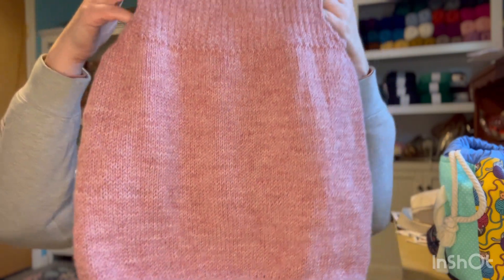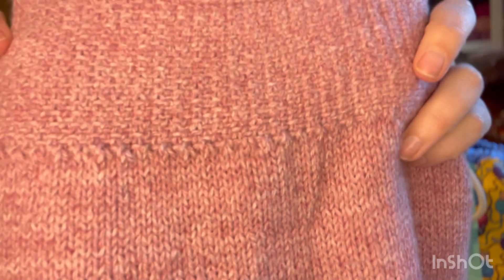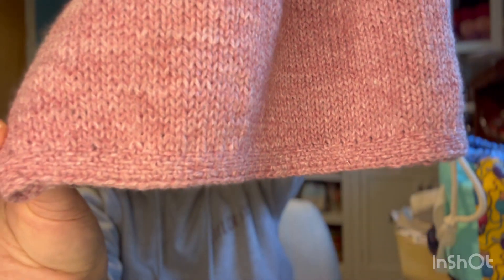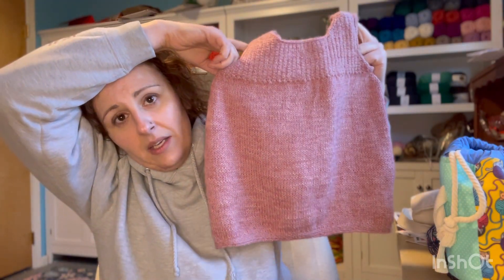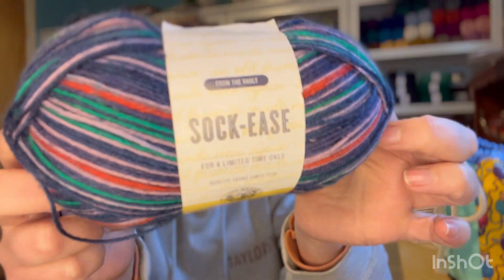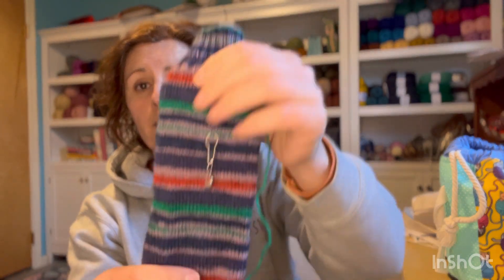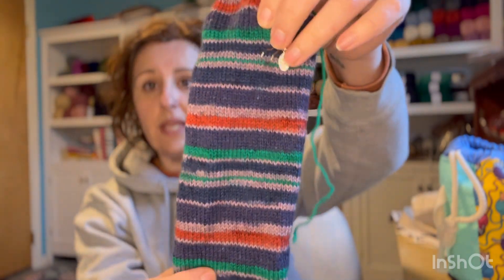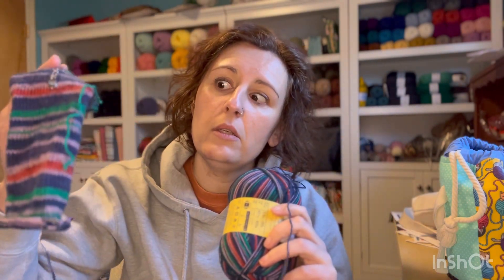Knitcast 18: A Bit of a Ramble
Summer Lee’s Book!

Patterns Mentioned!

Luna Socks by Summer Lee
available in her book - The Sock Project

Yarns Mentioned!